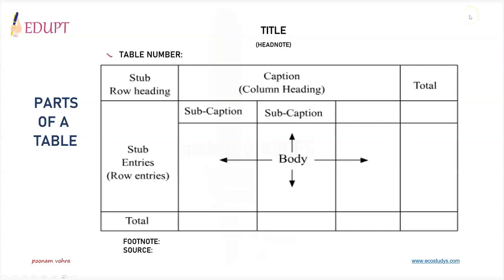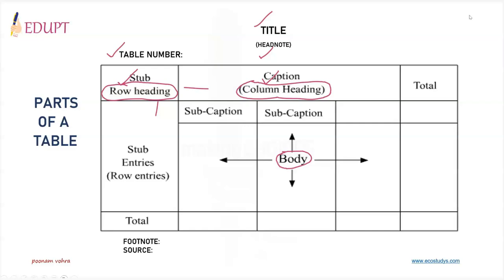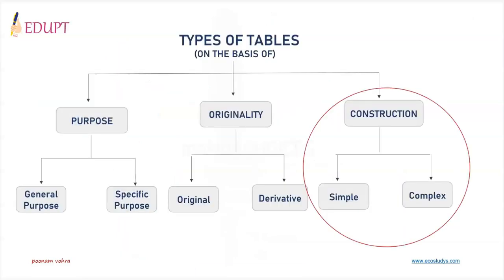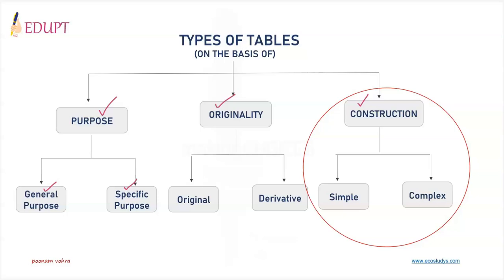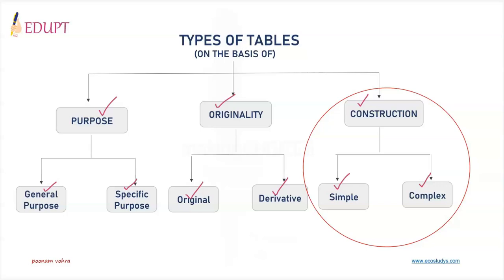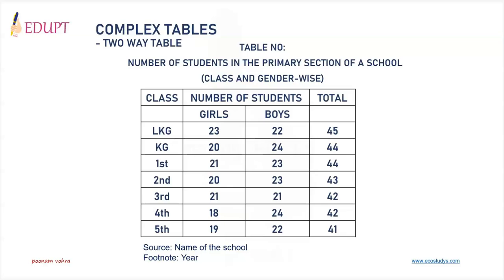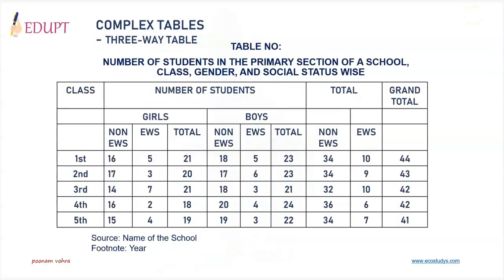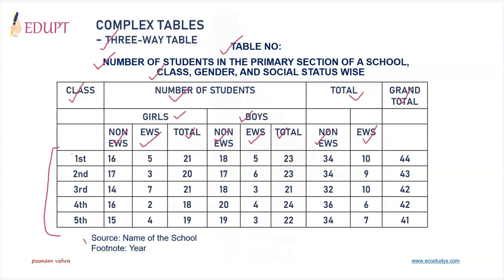Table Parts and Types in Statistics for CBSE Exam | Class 11 Lecture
Welcome to our comprehensive Class 11 Statistics series! In this engaging video, we delve into the crucial topic of Table Parts and Types, a fundamental concept in understanding data organization and analysis, essential for excelling in CBSE Examination. Join us as we explore the various components and types of tables, offering valuable insights into effective data presentation and interpretation, crucial for acing your exams. Ready to deepen your understanding of Statistics?